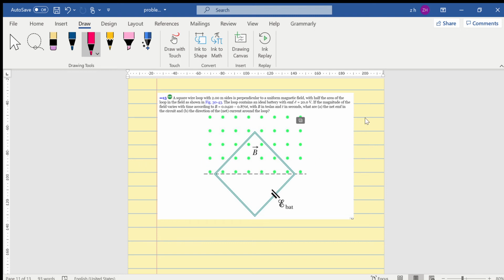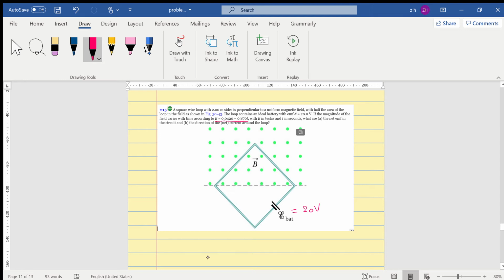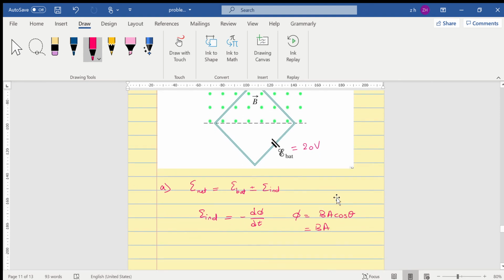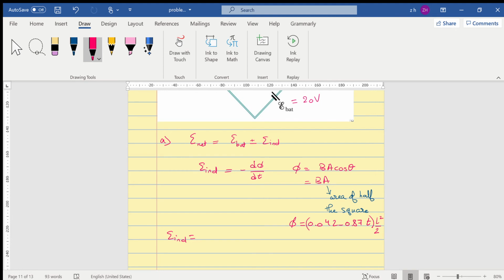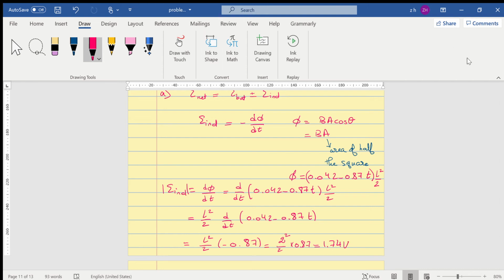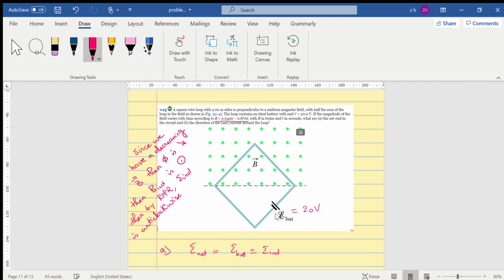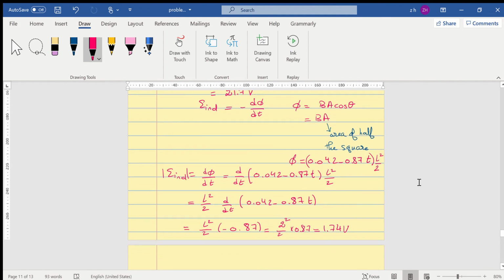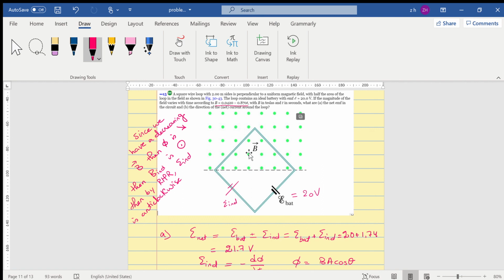A square wire loop perpendicular to a uniform magnetic field with half the area of the loop in the f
A square wire loop with  sides is perpendicular to a uniform magnetic field, with half the area of the loop in the field as shown in Fig. 30.23. The loop contains an ideal battery with emf . If the magnitude of the field varies with time according to , with  in teslas and  in seconds, what are (a) the net emf in the circuit and (b) the direction of the (net) current around the loop?